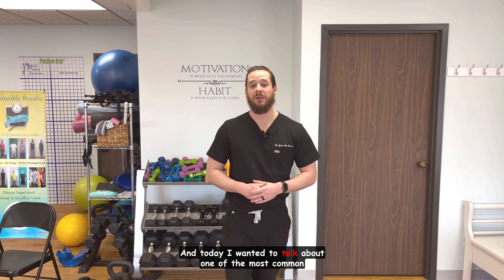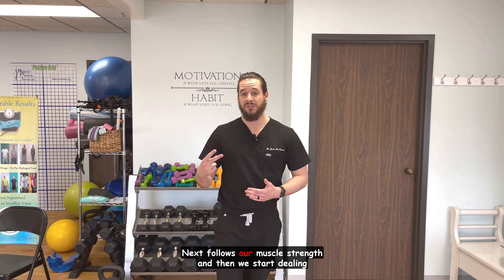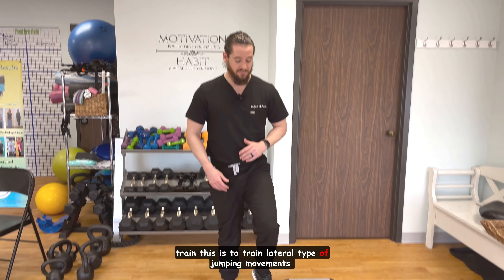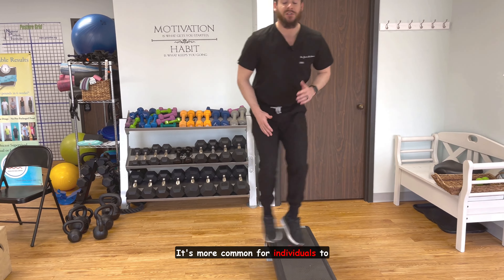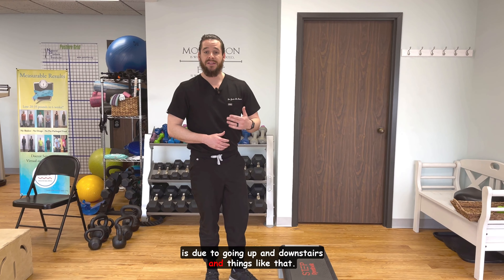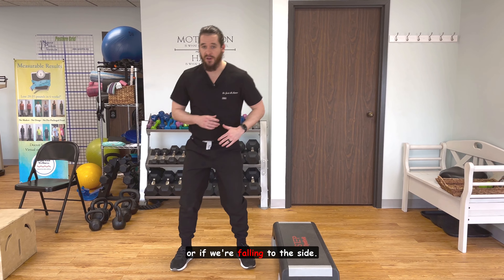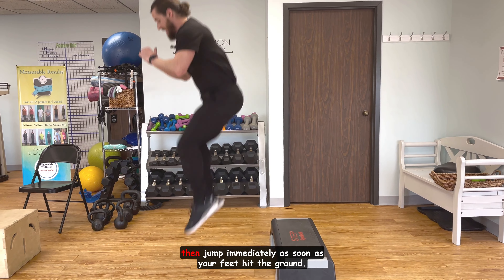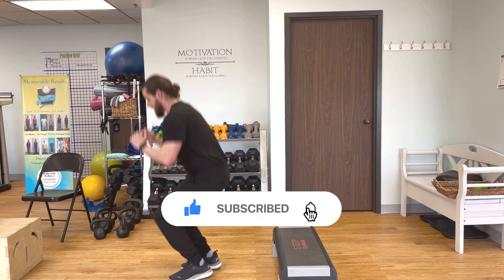Unlocking the Benefits of Plyometric Training for Muscle Health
👉🏻👉🏻  Incorporating plyometric and speed training into exercise protocols can be an effective way to combat sarcopenia, the loss of muscle mass and function associated with aging. This video explores how high-intensity exercises like jump squats, box jumps, and agility drills can increase muscle power and strength and improve functional performance in older adults. We'll guide you through a variety of exercises, providing modifications and progressions to suit your fitness level and prevent injury. By incorporating these exercises into your regular workout routine, you can maximize their benefits and combat sarcopenia. Whether you're an older adult looking to maintain muscle mass and function or a younger adult looking to enhance your athletic performance, this video provides valuable insights and practical tips for incorporating plyometric and speed training into your exercise protocols.

📘 VIDEO CHAPTERS
00:00 Frontal plane hip opener
00:10 What is sarcopenia?
00:20 How does sarcopenia progress as we age?
00:33 How to combat sarcopenia with plyometrics/speed training
00:45 Lateral plyometrics to avoid falling to the side
01:11 Sagital plyometrics to avoid falling forwards/backwards
01:39 Eccentric landing with speed training
02:02 Like & Subscribe!

✅ Make a New Patient appointment with the doctor: (either virtual or in person)

McLaughlin Care
900 N. Shore Drive, Suite 170
Lake Bluff, IL 60044